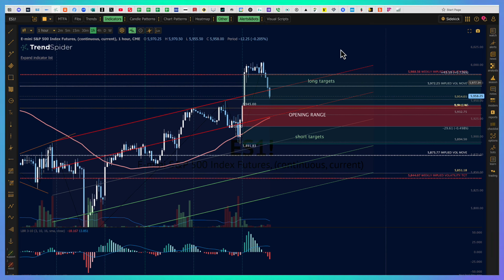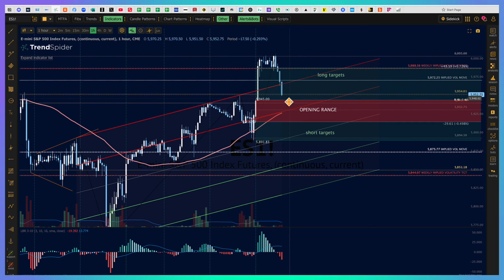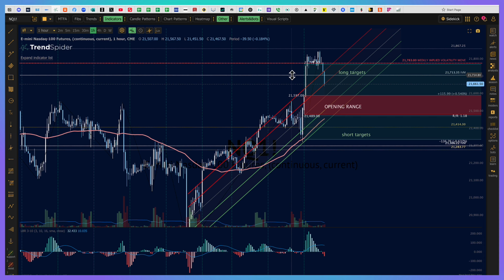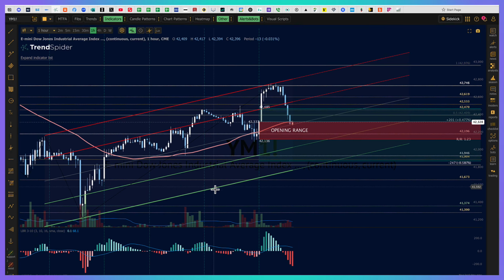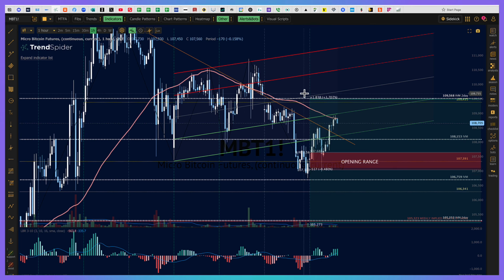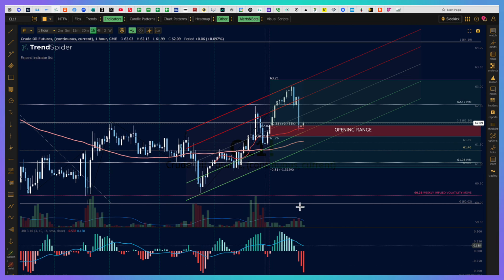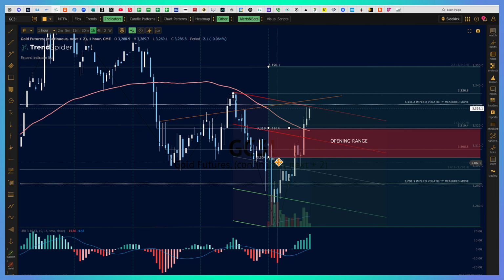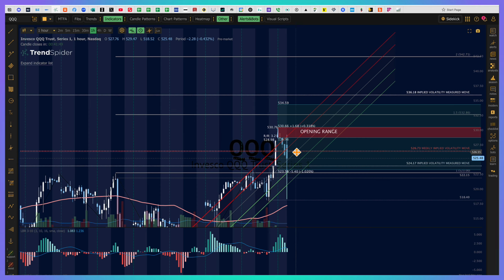Jobless Claims and GDP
Here's a detailed price action summary for the instruments discussed:

1. ES (E-mini S&P 500):
- Wide opening range
- Broke above weekly implied volatility at 5988
- Currently in an inventory correction phase
- Key support levels: 5954, 5940, 5916
- Trend is up on zigzag and moving average
- Potential short opportunity near 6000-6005

2. NQ (NASDAQ):
- Opened with wide range over 100 points
- Broke above weekly implied volatility at 21,735
- Currently experiencing mean reversion
- Key support levels: 21,005.97, 21,005.14
- Trend is positive but extended from moving average

3. YM (Dow Jones):
- Wide opening range of 200 points
- Trend up on moving average and zigzag
- Key support level: 42,340
- Momentum currently downward
- Potential long opportunity above 42,340

4. Bitcoin:
- Trend shifted from downward to potentially upward
- Key support level: 107,000
- Potential long entry at 108,150
- Crosscurrent between upward zigzag and downward moving average

5. Oil:
- Trend flat to up with rounding bottom
- Momentum currently negative
- Key support level: 61.59
- Potential long opportunity above $62.12

6. Gold:
- Hourly trend negative
- Moving average and zigzag both indicating downward trend
- Potential short opportunity near $3,331-$3,336

7. SPY:
- Trend flat
- Bullish momentum fading
- Key support level: 589
- Potential long target: $593

Trader Funding from @Topstep
Charts by the amazing  @TrendSpider
Price Action Stats and Data by @Edgeful
Earnings Alerts and Newsfeeds @Benzinga

1.  Trading in the Zone: Master the Market with Confidence, Discipline, and a Winning Attitude by Mark Douglas
2.  Technical Analysis of the Financial Markets: A Comprehensive Guide to Trading Methods and Applications by John J. Murphy
3.  Best Loser Wins: Why Normal Thinking Never Wins the Trading Game – written by a high-stake day trader by Tom Hougaard
4.  Trading Price Action Reversals: by Al Brooks
5.  Trading Price Action Trading Ranges: by Al Brooks
6.  Trading Price Action Trends: by Al Brooks
7.  Charlie D.: The Story of the Legendary Bond Trader by William D. Falloon
8.  Candlestick Charts: An introduction to using candlestick charts by Clive Lambert
9.  The New Market Wizards: Conversations with America's Top Traders
10. Maximum Trading Gains with Anchored VWAP: The Perfect Combination of Price, Time & Volume - Brian Shannon